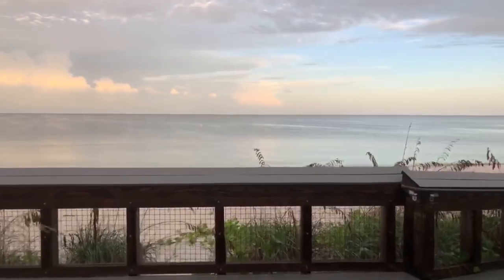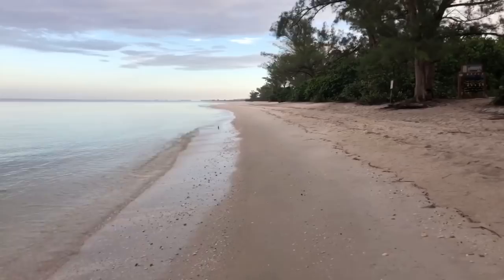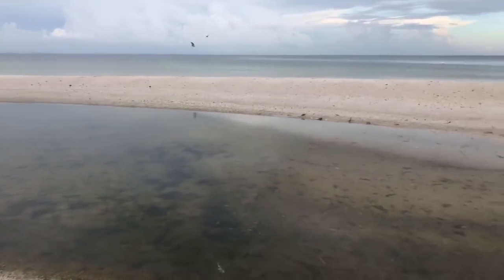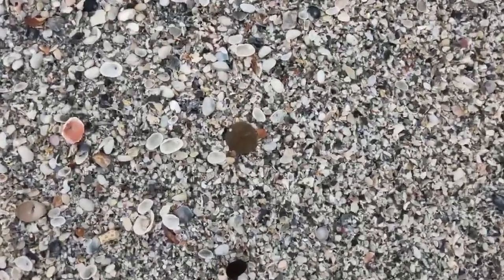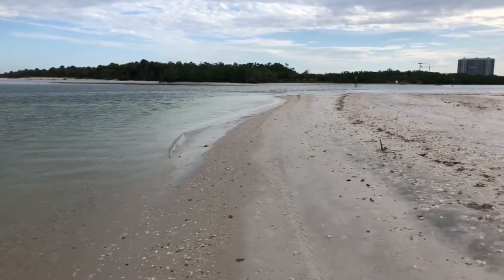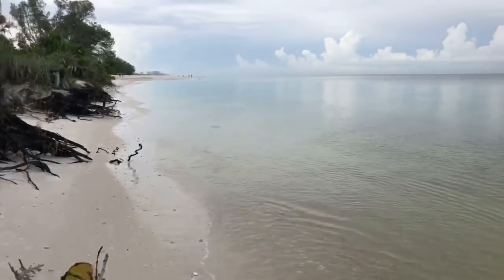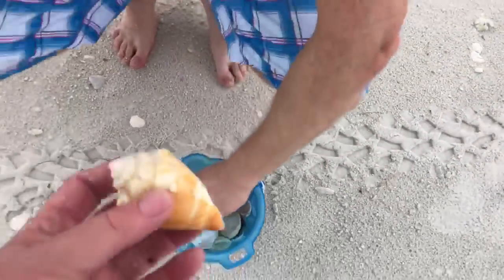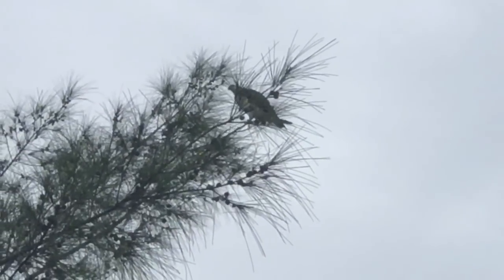Robb’s Saturday Morning Beach Walk and Red Tide Update in North Naples, FL 08/25/18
Red tide warning still in effect! Join Robb Stan for his Saturday morning beach walk at Delnor-Wiggins Pass State Park in North Naples, FL. Recorded LIVE on Facebook, August 25, 2018. Follow Robb and SWFLTV on Facebook @